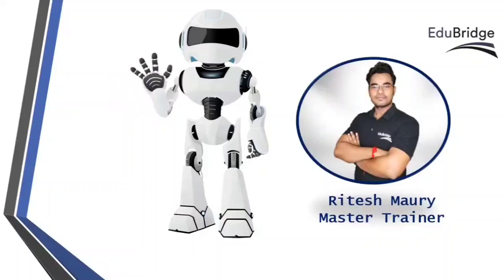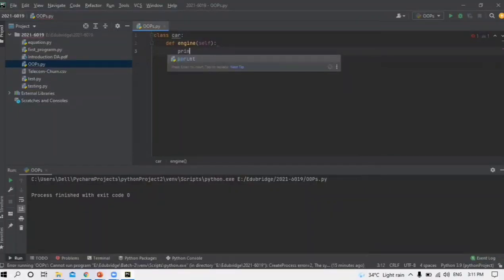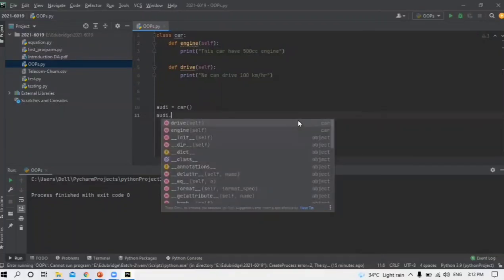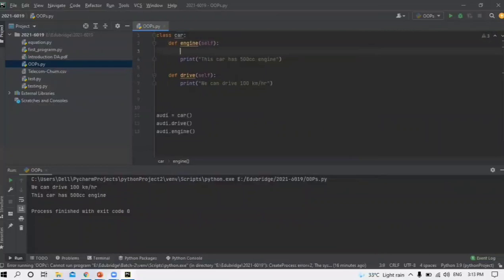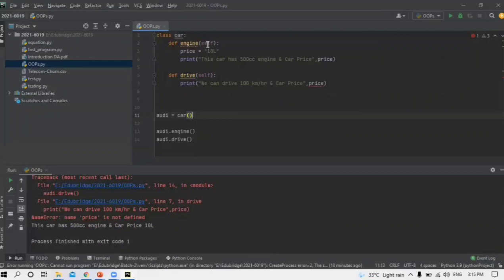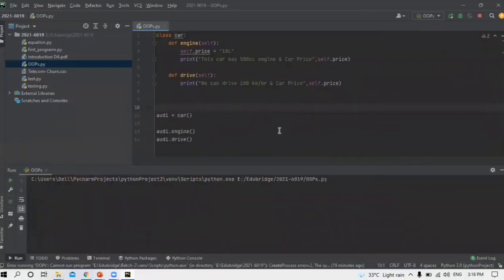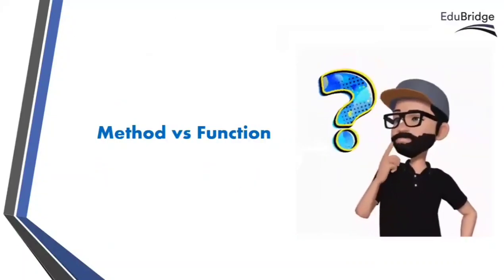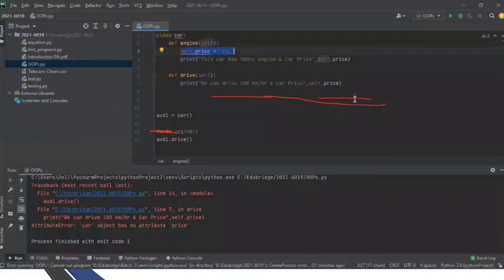Object Oriented Programming with Python | Part-2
In Python, object-oriented Programming (OOPs) is a programming paradigm that uses objects and classes in programming. It aims to implement real-world entities like inheritance, polymorphisms, encapsulation, etc. in the programming.

I am Ritesh Maury, the Data Science Expert!

In this video you will learn the basic concept of Object Oriented Programming, Self parameter, Method & Function in a practical way.